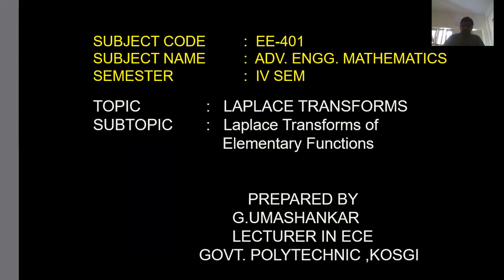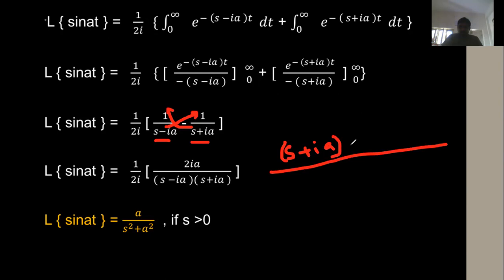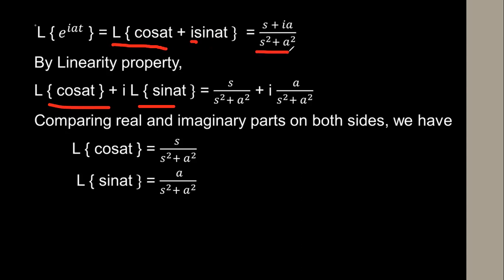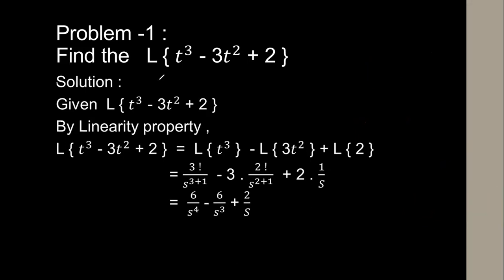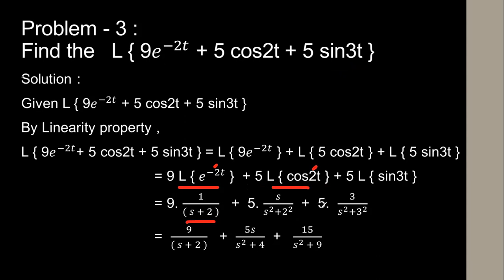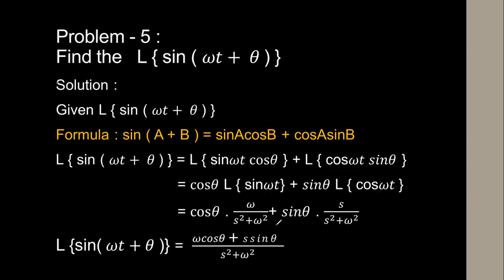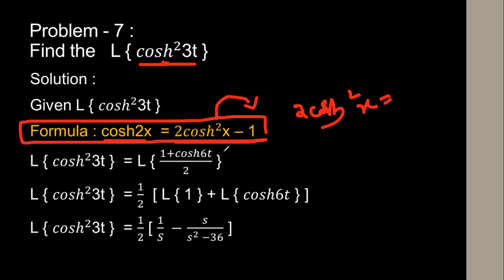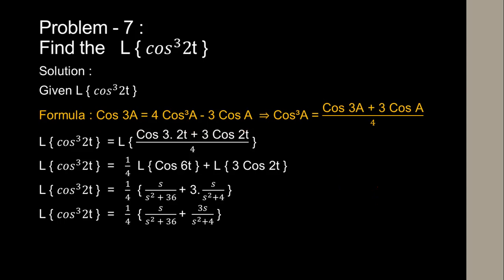Laplace transform of elementary functions 2